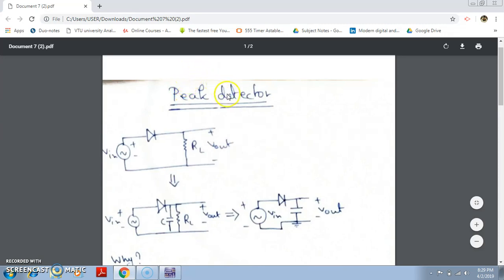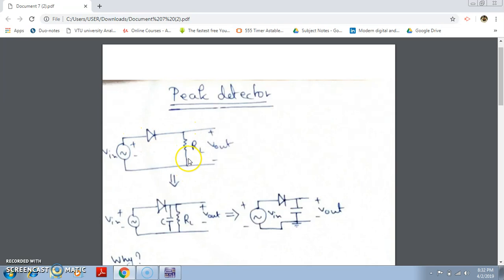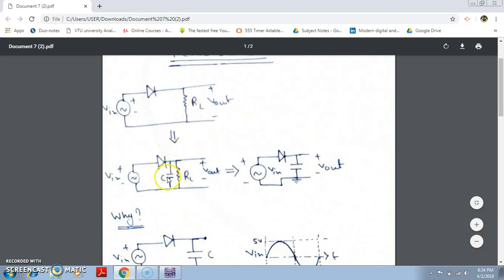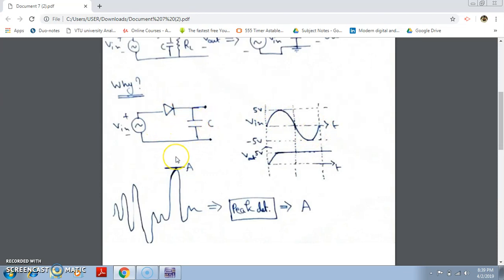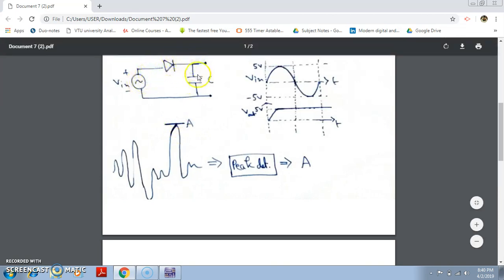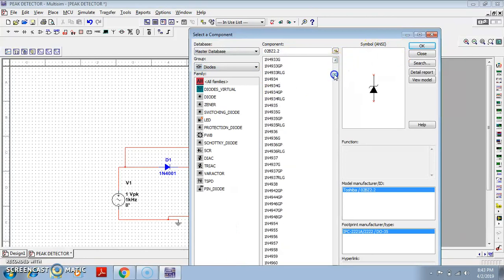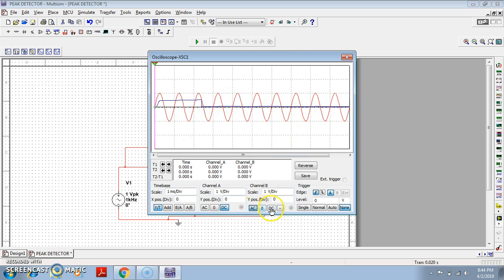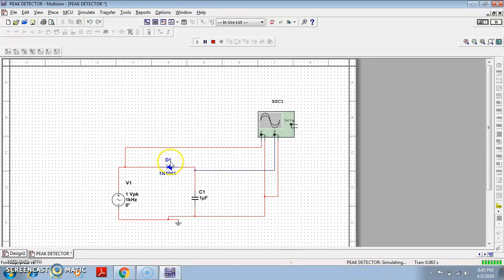Peak Detector Explanation(Please check the description , 1 very important point is mentioned there)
When diode voltage is 5 volt , capacitor voltage is 5 volt , now when diode voltage goes just below 5 volt (suppose 4.9 volt) , then also capacitor charge is =5 volt , you may think why this so!! Why capacitor voltage is also not going to 5 volt at that time?? This is due to the property of the capacitor that it never allow sudden change in voltage . To know the derivation of the property , please check the below link:

Peak detector have 2 distinct modes of operation , either a peak tracking mode(Track) or a peak storage mode(Hold).During the peak tracking mode, the input signal is greater than the previous stored peak value and the output of the peak detector is tracking the input towards a new peak value.

In the peak storage mode , the input to the peak detector is less than the previous stored peak value and the output held constant at a value corresponding to the previous stored peak value.